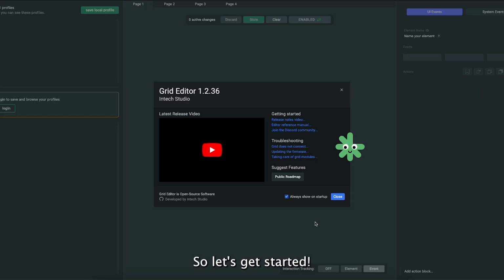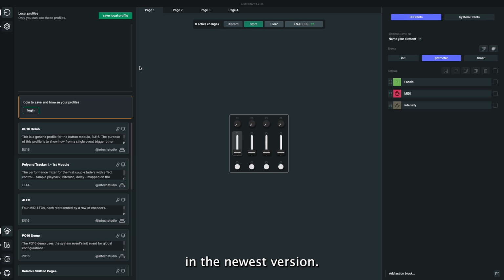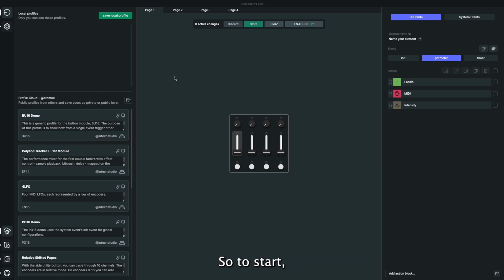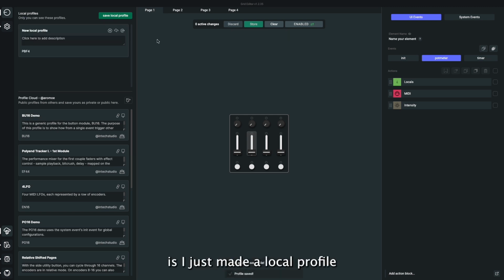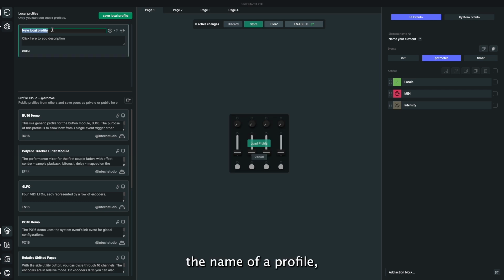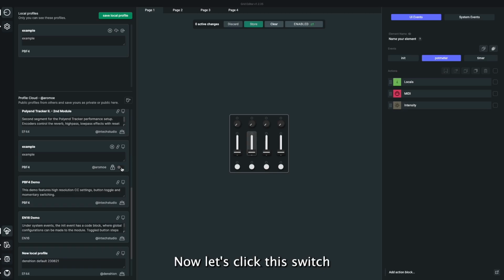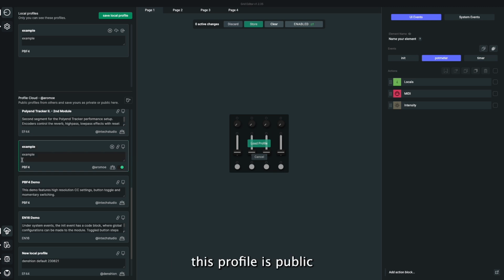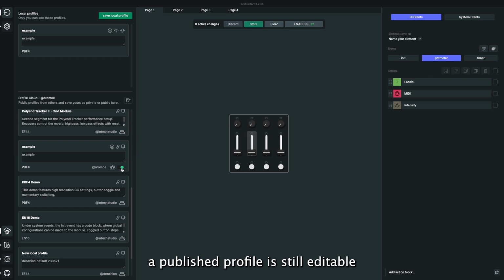Getting started with Profile Cloud (Grid Editor v1.2.35)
We have developed our new feature the Profile Cloud for our community to make collaborating and sharing knowledge more convenient.

Check out this video walkthrough in which Barni talks about navigating in the new Profile Cloud panel and shows you how to move your profiles from earlier Editor versions.

What is the Profile Cloud and how to access it?

Follow for more on Instagram @intechstudio